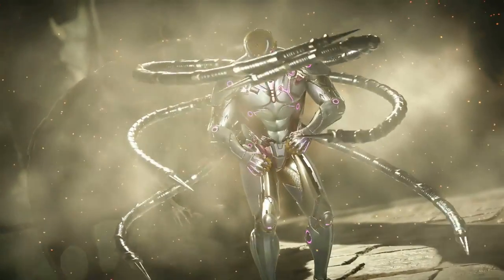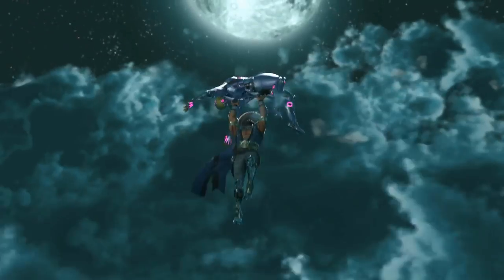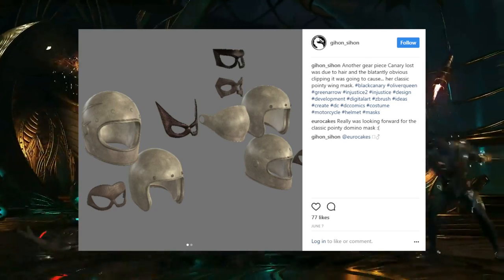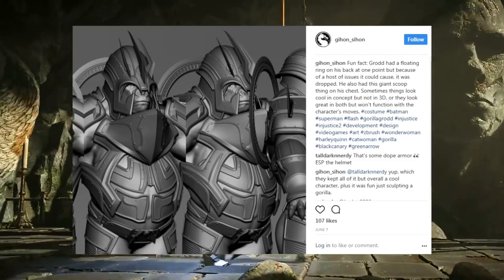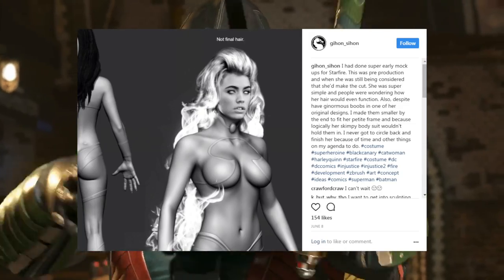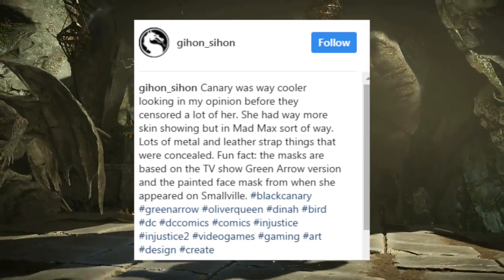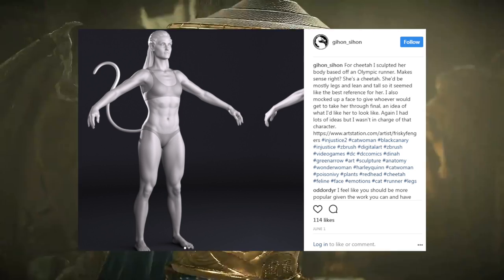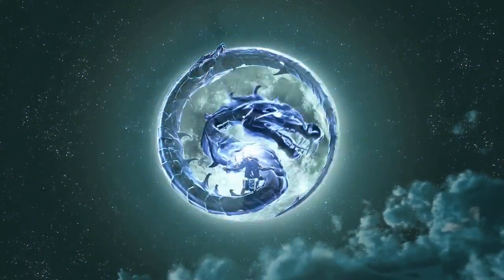Injustice 2: Cancelled & Censored Female Gear System Pieces REVEALED! (Injustice 2: Cancelled Gear)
Injustice 2: Cancelled & Censored Female Gear System Pieces REVEALED! (Injustice 2: Cancelled Gear) Injustice 2's early gear system gear pieces have now FINALLY been revealed curtesy of a senior artist over at NetherRealm Studios via his Instagram profile. Oddly enough, his profile is now privatized, so many of these early Injustice 2 pieces haven't been publicly showcased. Personally, it's a very interestingly take to see what could have been before the official release of Injustice 2. From character actual body appearance, gear quality, and much more, early sketches of Injustice 2 appear much different than the versions we get in the final version of the game. It's safe to assume that NetherRealm Studios caught a TON of flack in production and were forced to censor many key aspects of a few character features to make Injustice 2 family-friendly. This isn't the first time we've showcased early concept art pieces of gear, but this is without a doubt the longest video I've thrown together on the subject. Anyways, what do you all think of this? Do you believe that the changes made before the launch of Injustice 2 to certain characters was for the better or for the worse? Is there gear in hear you wish would've made it into the final version of the game? Be sure to checkout his twitter and twitch below, and  also sure to let me know inside of the comment section below!

Like that outro song?